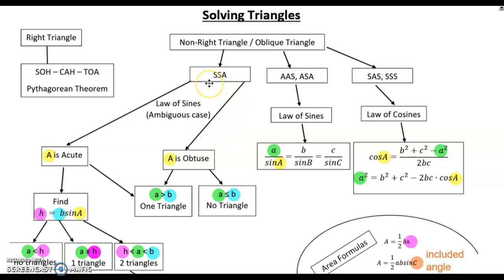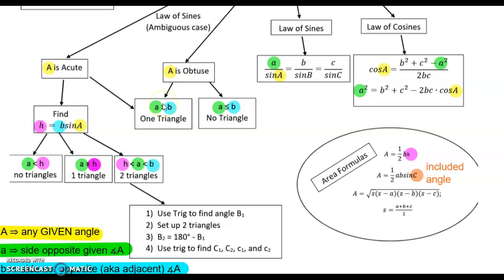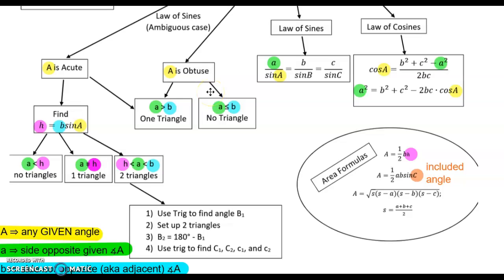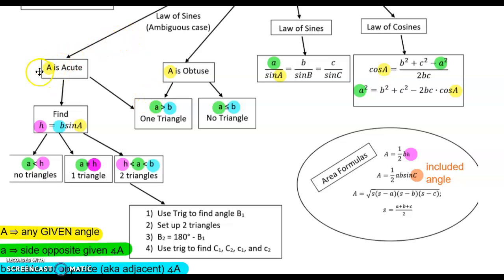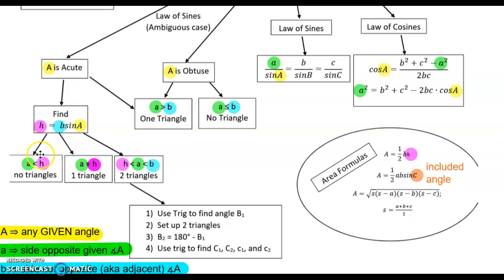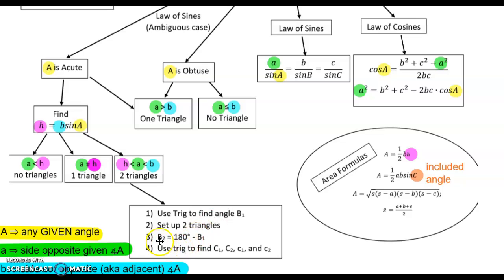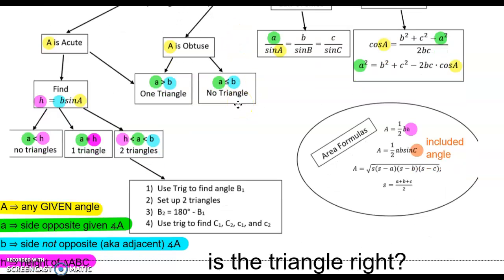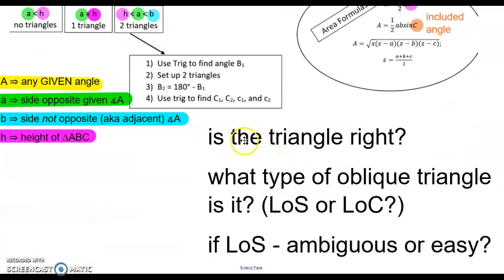Unit 5 Day 2 Law of Sines (Ambiguous Case) Video Notes